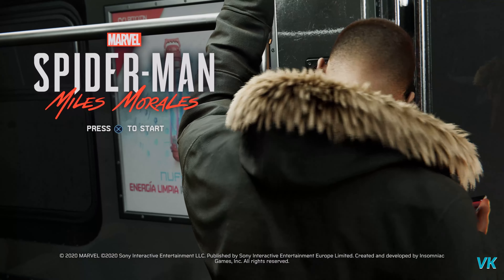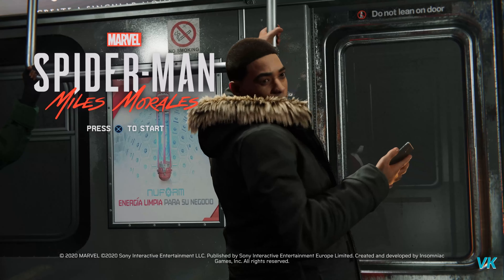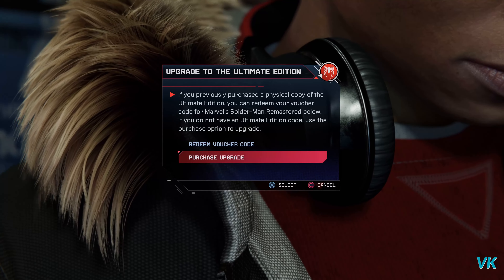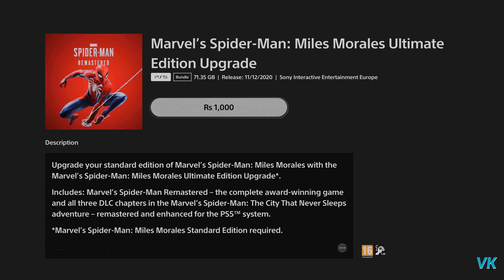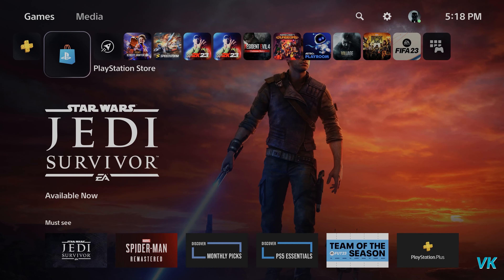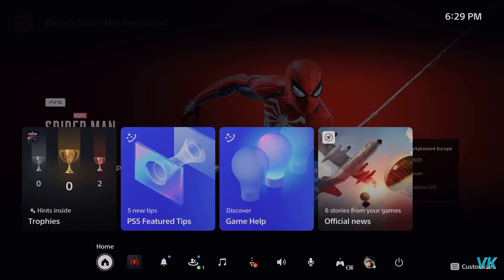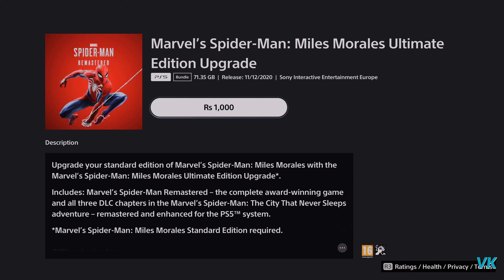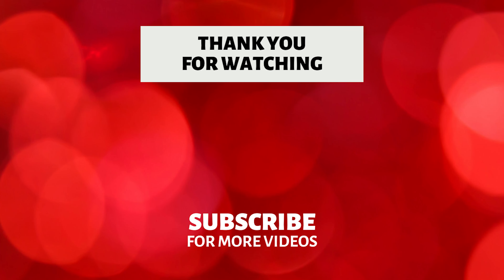Buy SPIDERMAN REMASTERED for $10 when you have Miles Morales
hello guys, in this video, i am explaining that how to Buy SPIDERMAN REMASTERED for $10 when you have Miles Morales